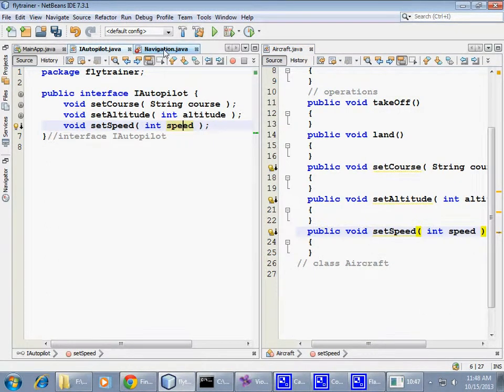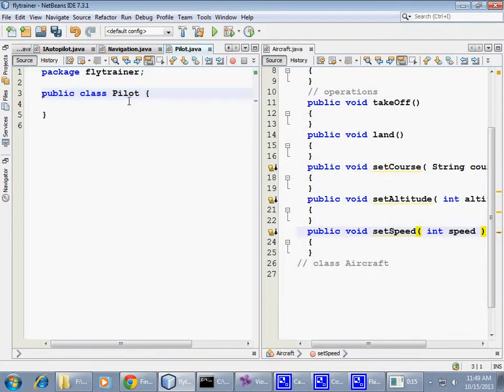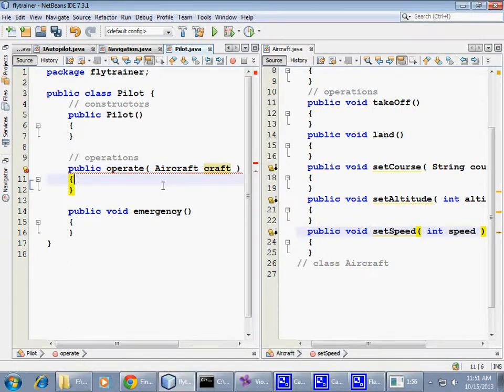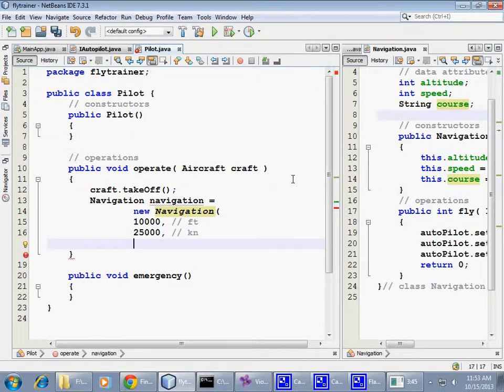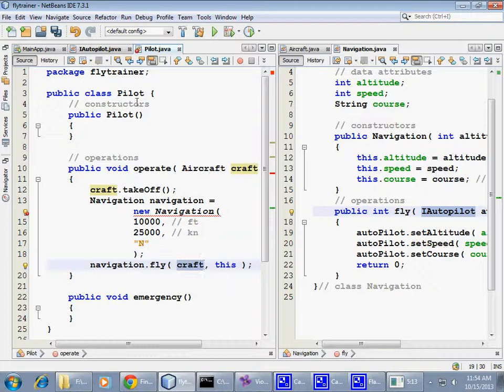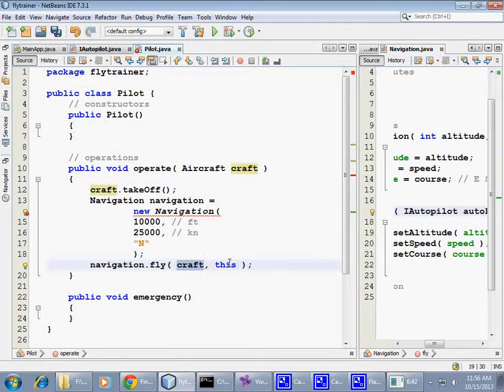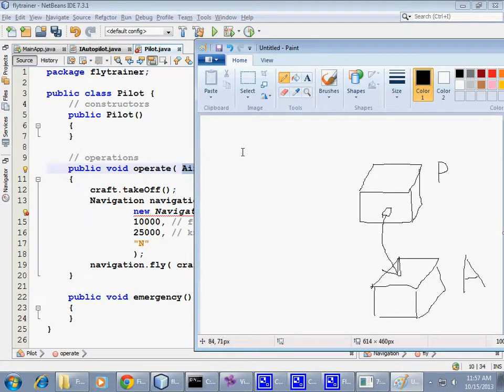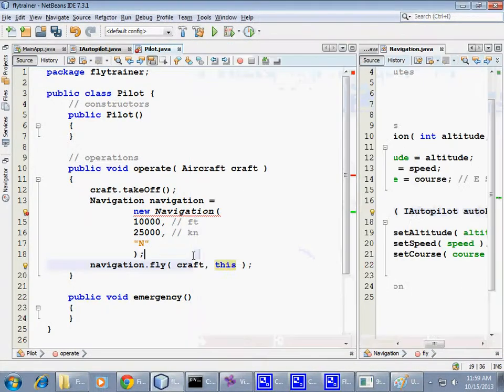Week 06 Interface and implementation Part 5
Bristol Community College, Fall River. Mass
UML Java interface implementation class diagram